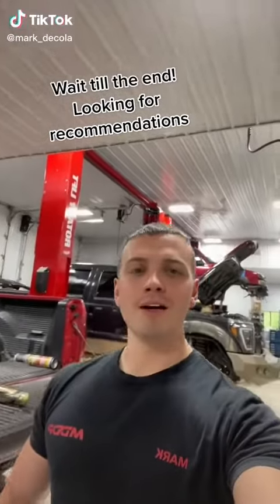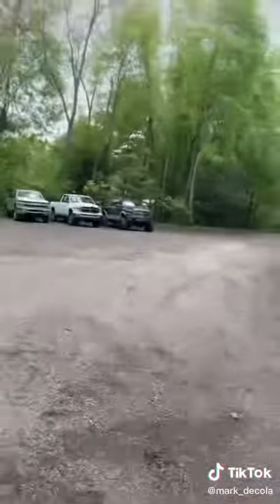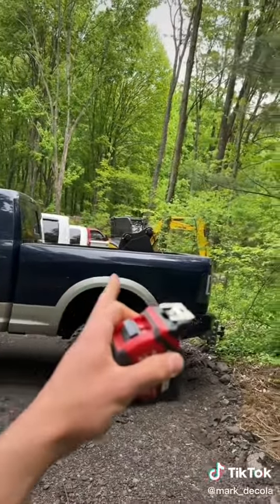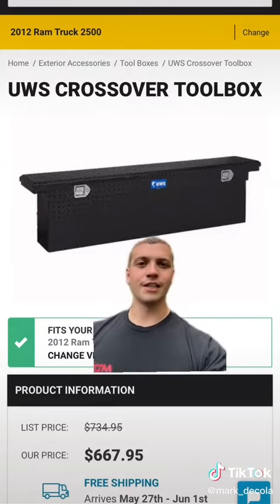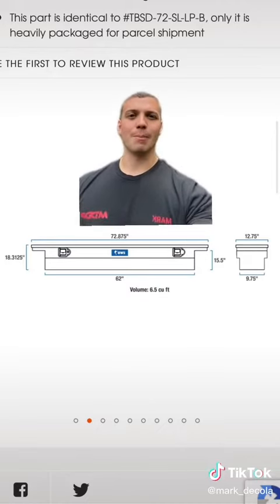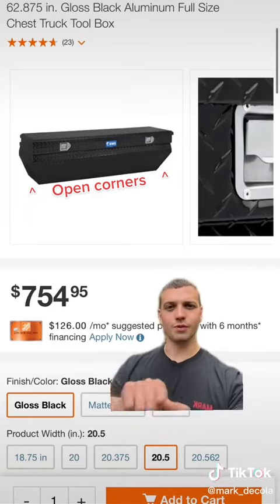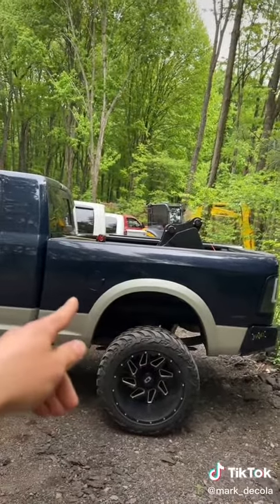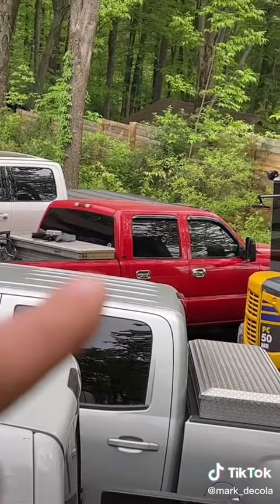Do you need help with a box for his truck